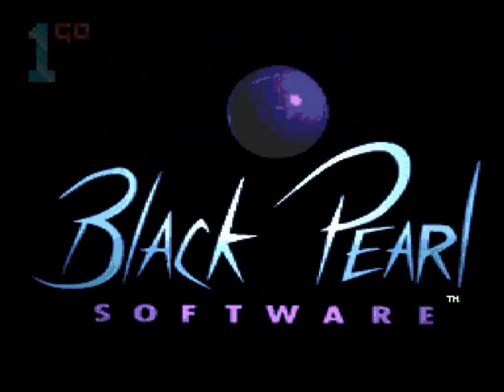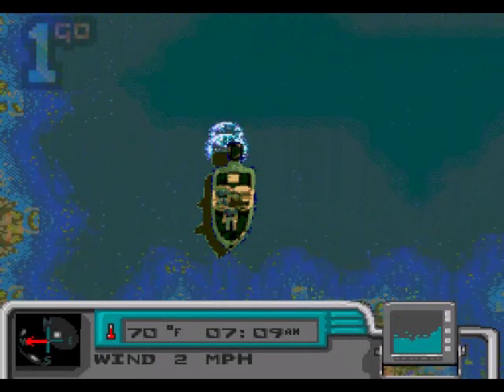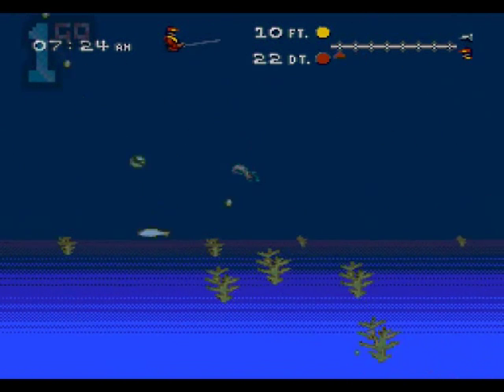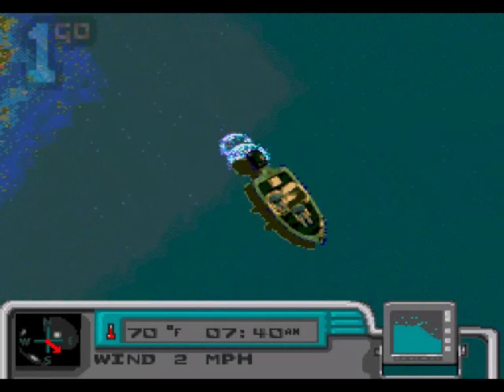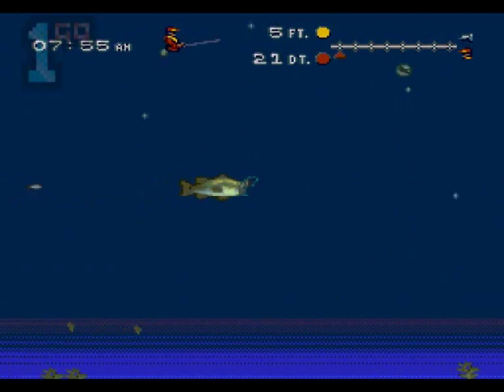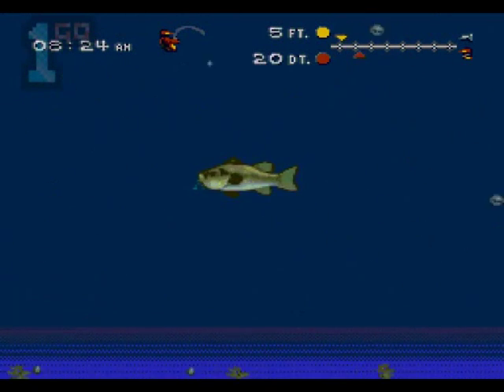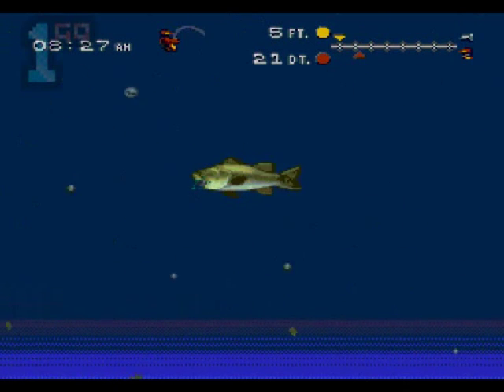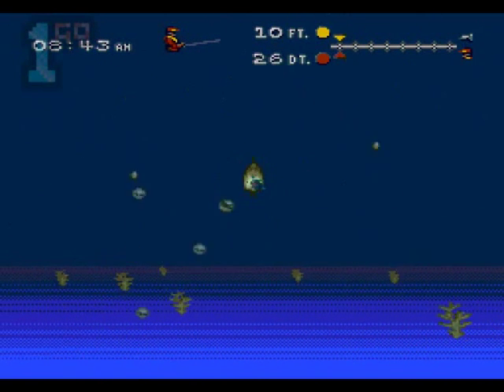1GO Short Play - Bass Masters Classic: Pro Edition (Mega Drive/Genesis) (With Commentary)